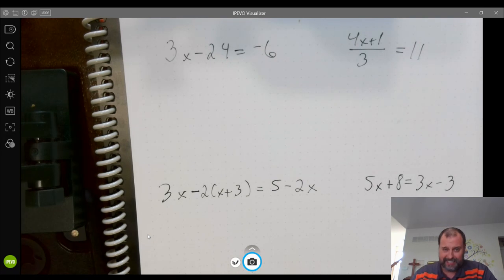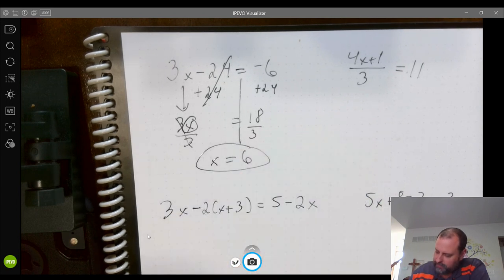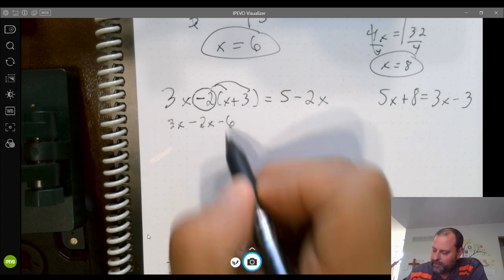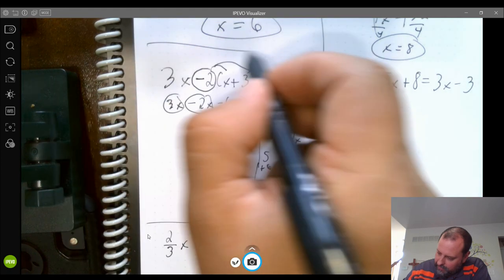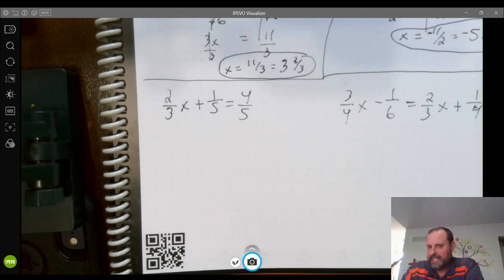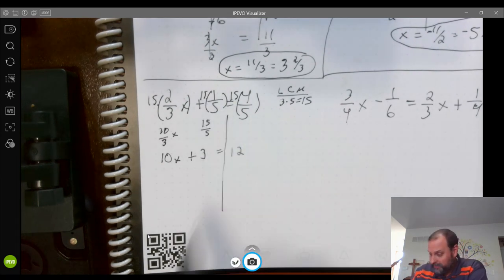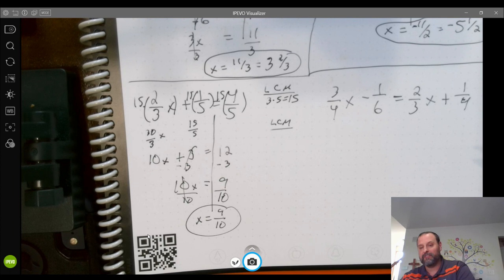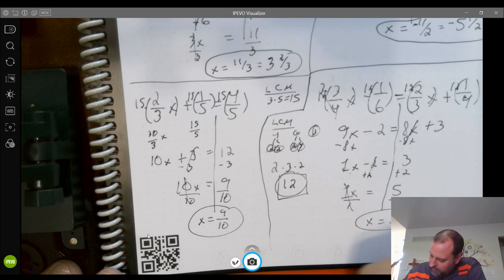Lesson 2.2 Notes (Solving Equations Variables Both Sides, Solving Equations with Fractions)